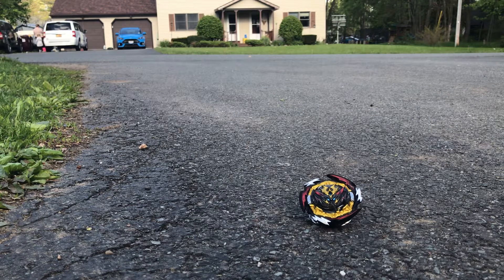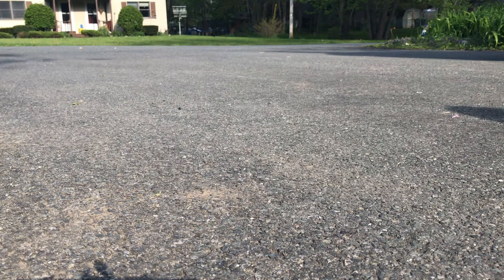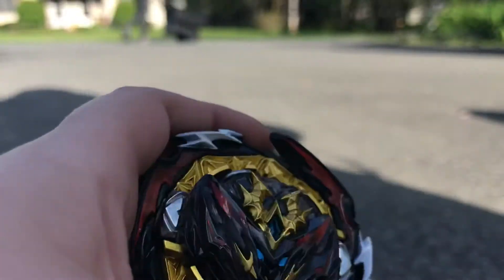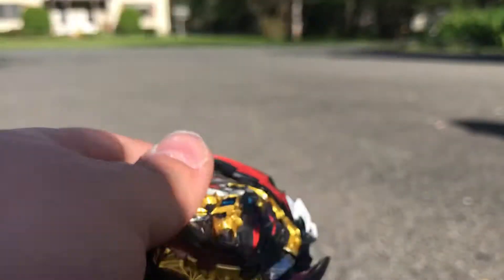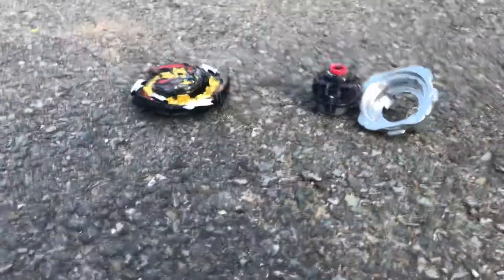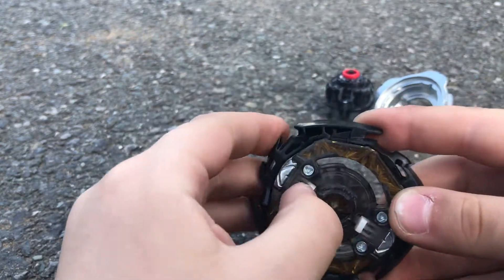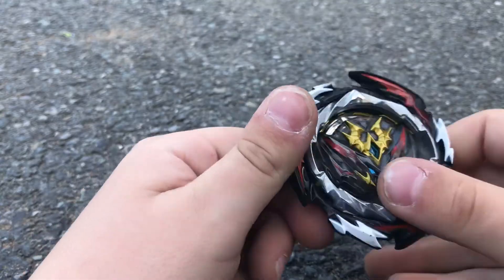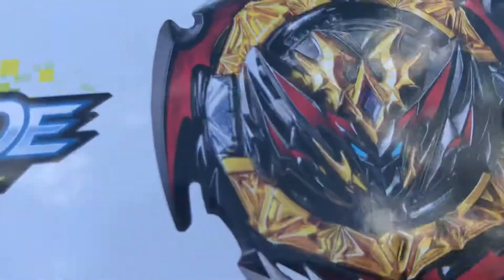Review of dynamite beleal